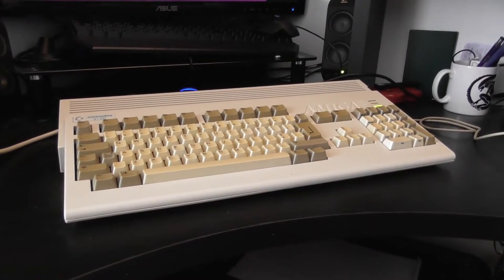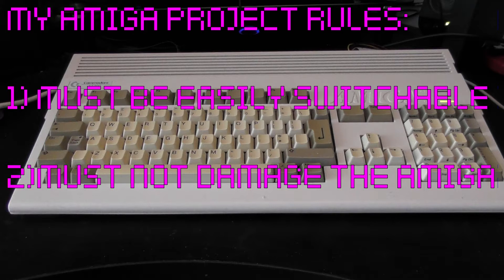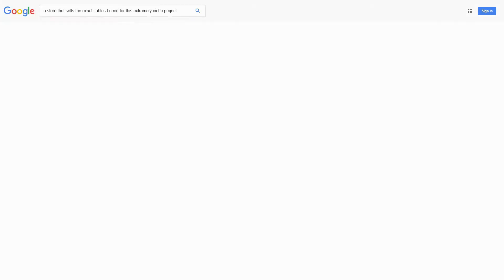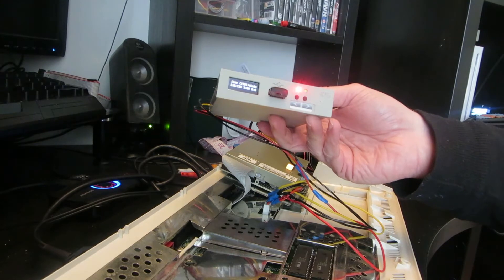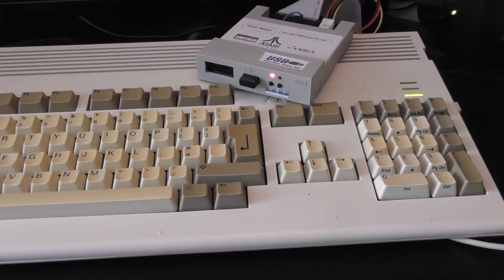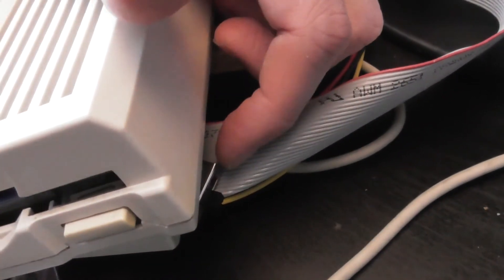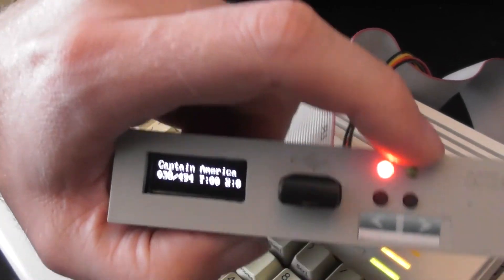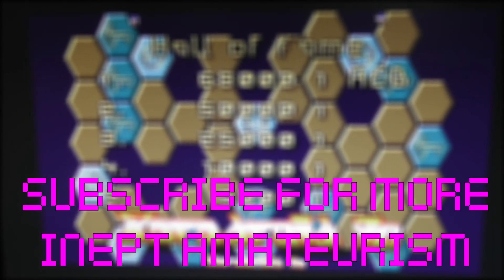Amiga 1200 DF0 Switcher | Amiga mod made by a complete amateur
Earlier this year I purchased a Gotek floppy drive emulator for use with my Amiga 1200. I got a bit frustrated with not being able to use it as the Amiga's internal drive though (without replacing the drive, which I didn't want to do), as it meant I couldn't load many games.

I couldn't find any solutions on the net, so I made my own - a DF0: Switcher (DF0 being the Amiga's name for the primary floppy disk drive) that I believe will work with any of the main models of Amiga.

I've made this video about how I put it all together, but as I'm a rank amateur when it comes to electronics and soldering I'm really proud of this. Hey, maybe you could try it too?

Funnily enough as I was putting the finishing touches to this video I mentioned the mod on the Amiga Facebook group and found many other people have done this same mod. Guess I'm unknowingly following in experienced footsteps.

Enjoy the video anyway!